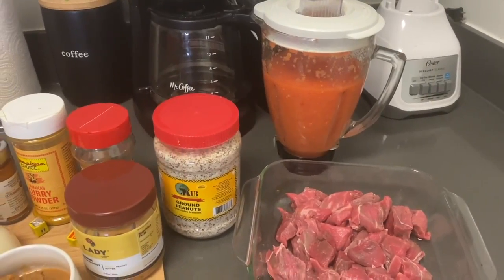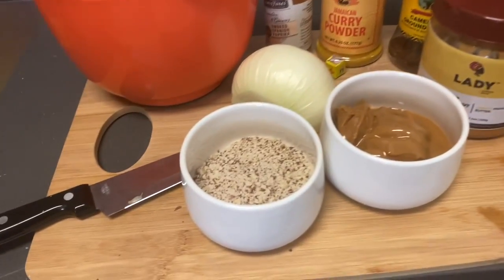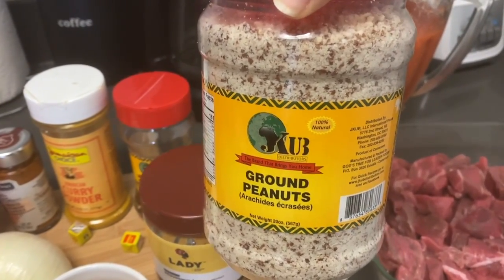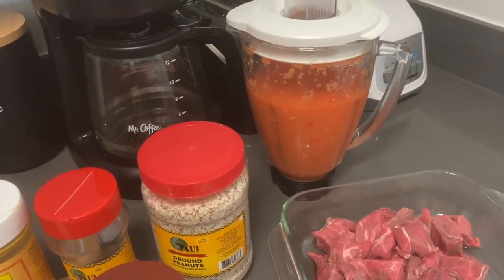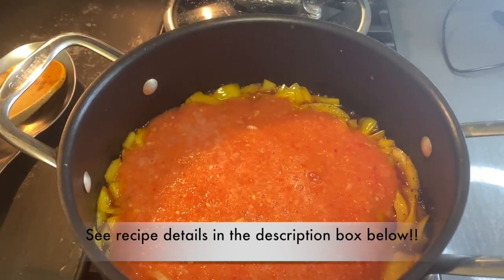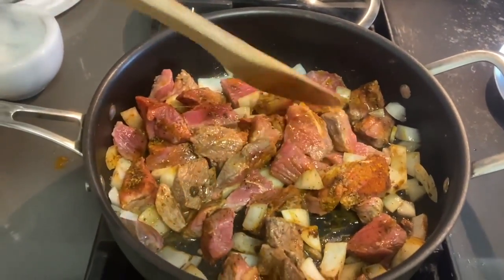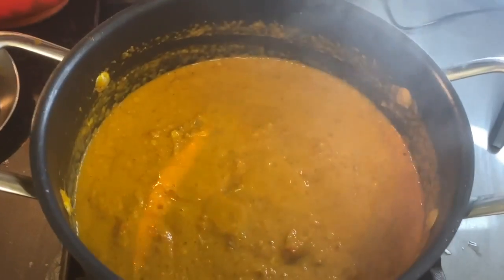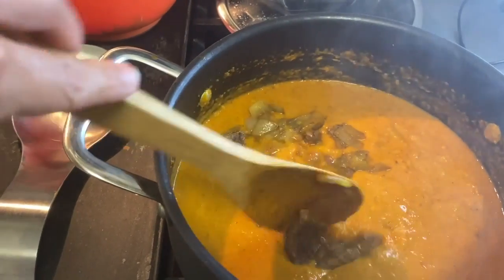Groundnut Stew (Peanut Stew)!!!!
Ingredients for pepper sauce:
1 bell pepper
3 cloves garlic
1/2 onion
2 tomatoes
1 thumb size ginger
**Chop all ingredients and place in blender along with a small amount of water. Blend all ingredients together and set aside.

Remaining Ingredients:
1 lb stew meat (cut chunks into smaller sizes to allow for faster cooking)
1 onion
1/3 cup grounded peanuts
1 cup peanut butter
2 Maggi cubes (grind with mortar & pestle)
Cameroonian pepper
Salt
Curry powder
Paprika
1/2 onion
2 handfuls of kale
Palm oil (you can use another oil if you would like, although palm oil completes the stew!!)

Directions:
1. Heat pan with oil to cook stew meat. Chop 1 onion and place in pan along with stew meat. Season with Maggi cubes, curry powder, Cameroonian pepper, salt and paprika at your discretion. Cook on medium/low heat until meat is soft. Then place heat on extra low.

2. Put 1/2 chopped onion into pot with some palm oil. Season onions with pepper and salt. Once onion are soft, pour pepper mix into pot. Add curry powder, paprika, Cameroonian pepper, and salt at your discretion. Stir all ingredients together. Cook on medium heat until most of the excess water has boiled away. **This is important so your stew doesn't become watery!!**

3. Once the pepper sauce is ready, add the ground peanuts and peanut butter. Stir to blend. You may need to add some water if the sauce is too thick. Cook on medium/low heat for 5-10 minutes.

4. Add cooked stew meat and onions into pot. Stir to blend. Cook on medium/low heat for 5 minutes.

5. Add kale. Stir to blend. Cook on medium/low heat for 10 minutes or until kale has been fully cooked.